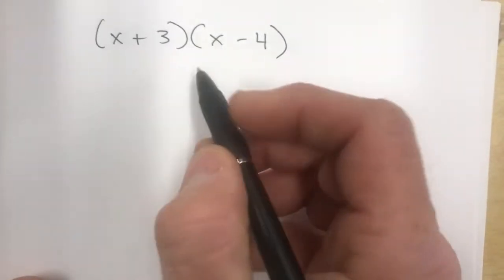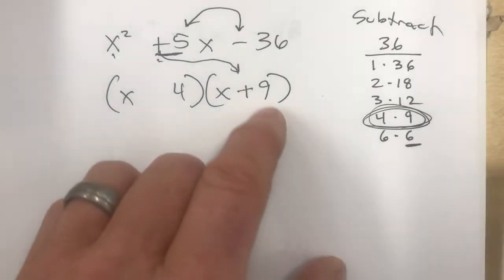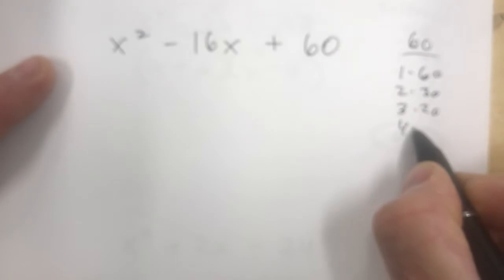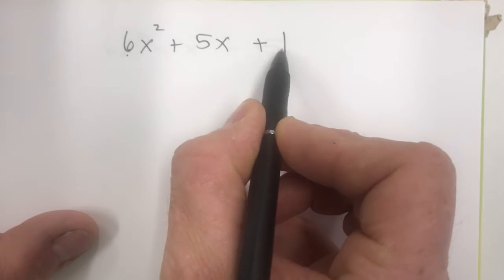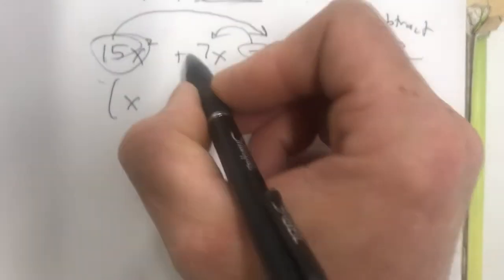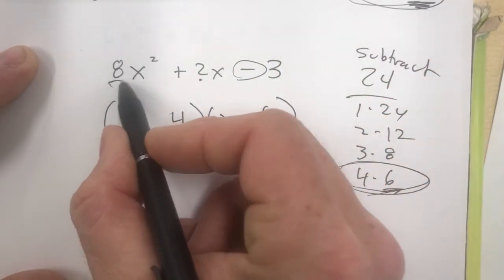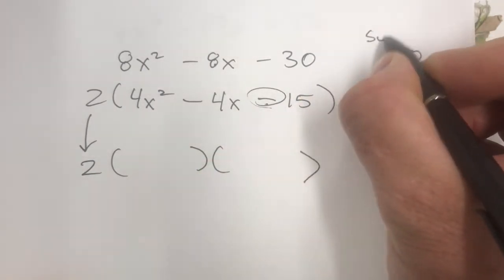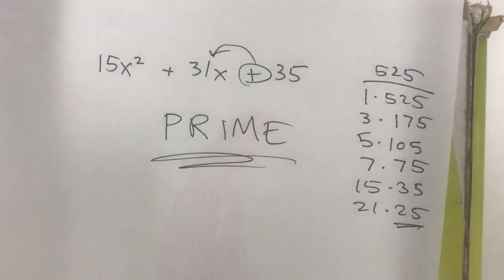Factoring Trinomials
This video shows you how to factor trinomials when a equals 1 and when a does not equal 1.